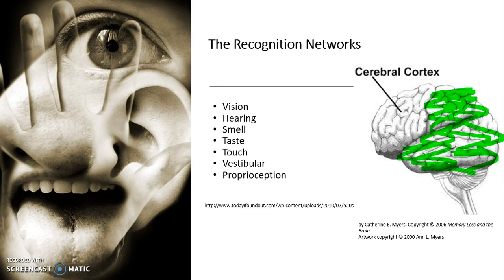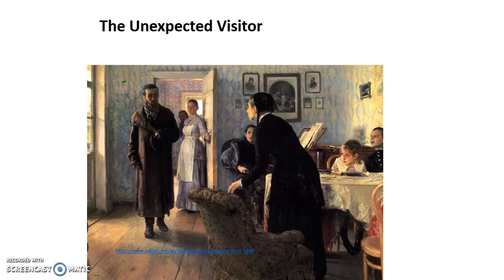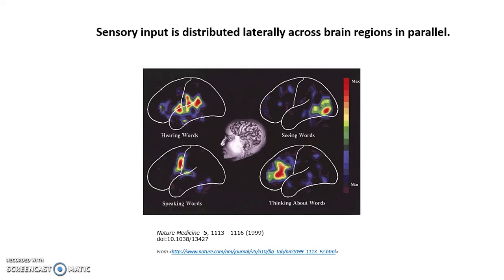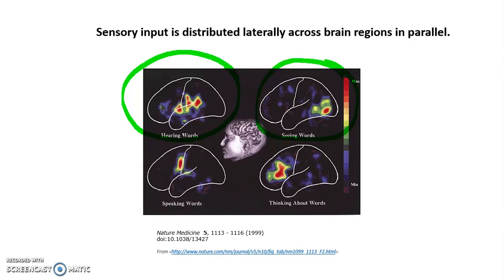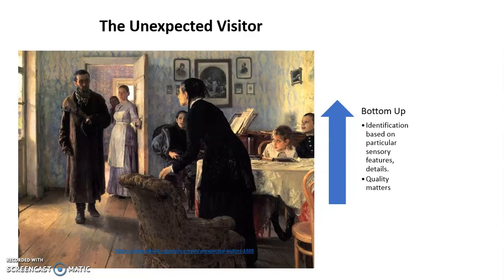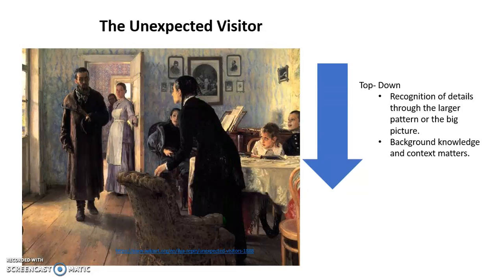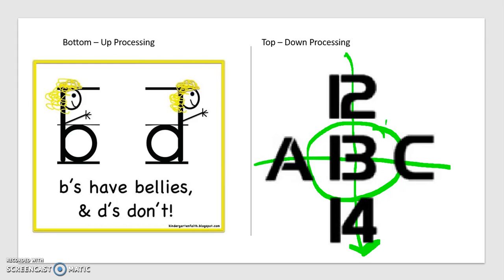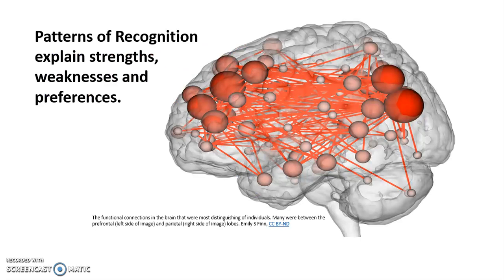Part2 RecognitionNetworks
Recognition networks enable us to identify and interpret input from our senses. Material for this video mostly taken from Teaching Every Student in the Digital Age Universal Design for Learning by David Rose and Anne Meyer.